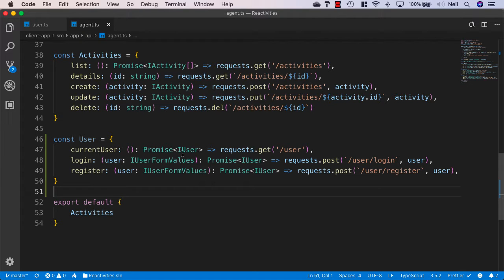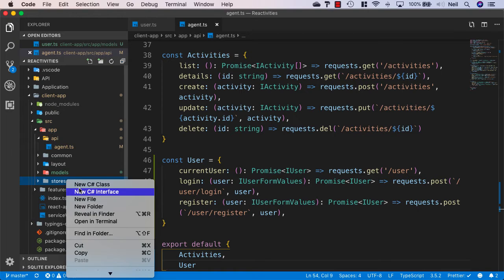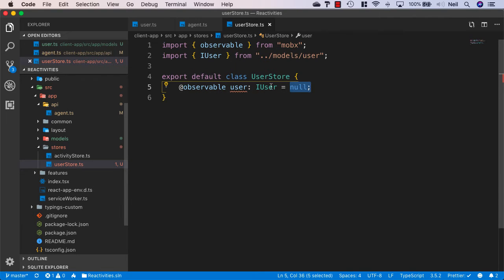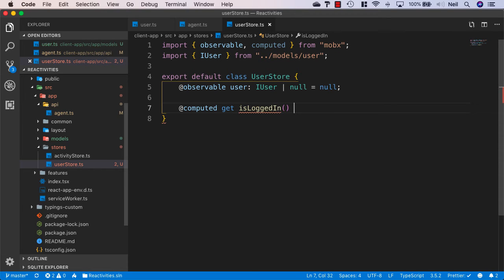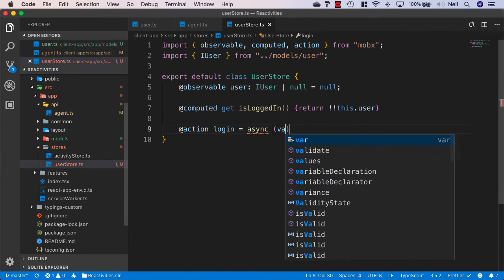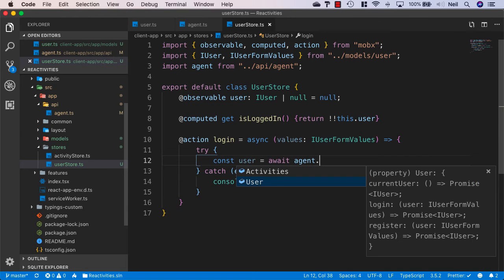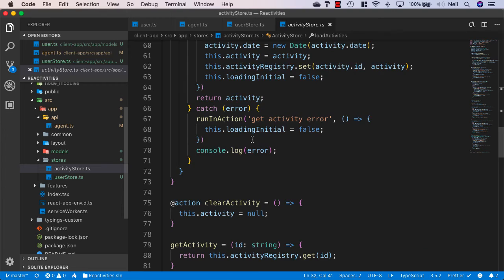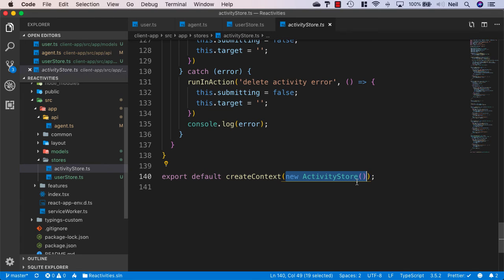3 Creating a Mobx user store